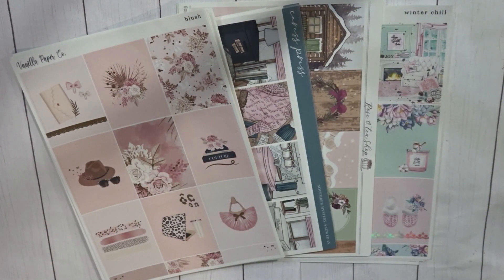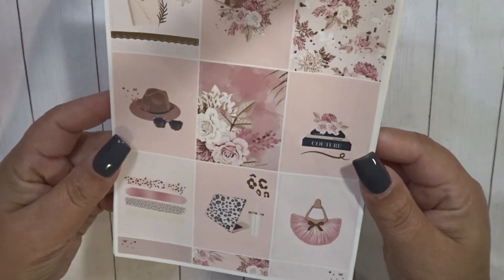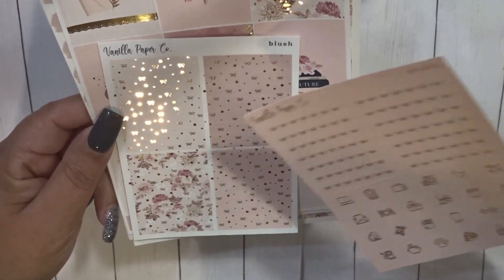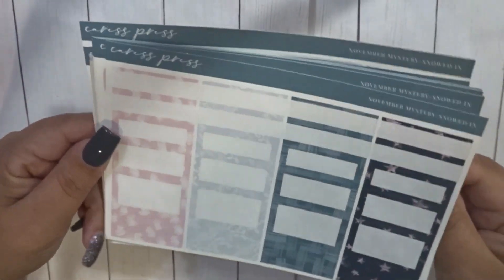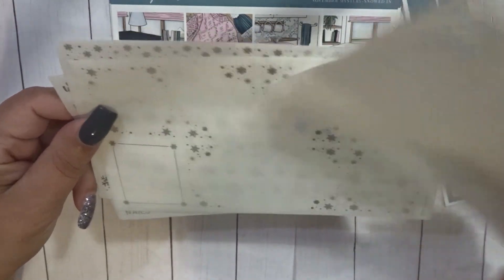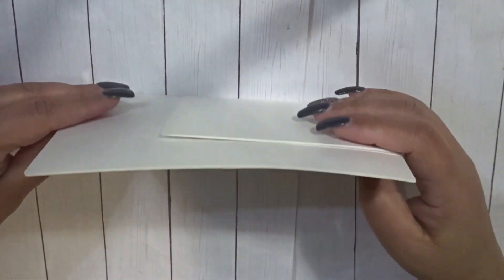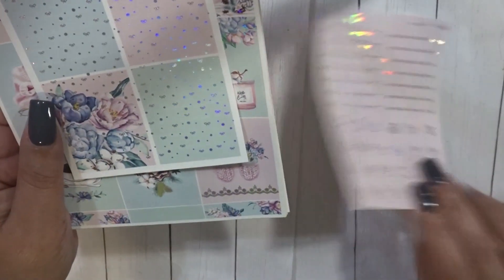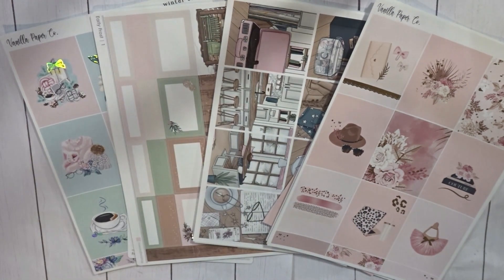February Kit Line-Up 2024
It's that time for another Monthly kit Line-Up.

Shops Mentioned:
Vanilla Paper Co
Caress Press
Rose & Tea Shop

BudgetPlanner-HappyPlanner
A5 Inserts- City Girl Planning